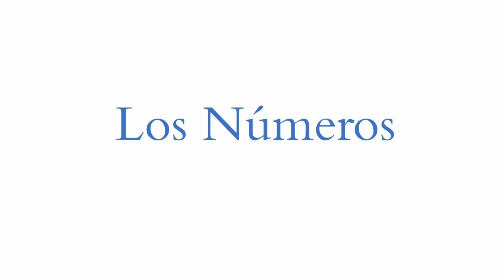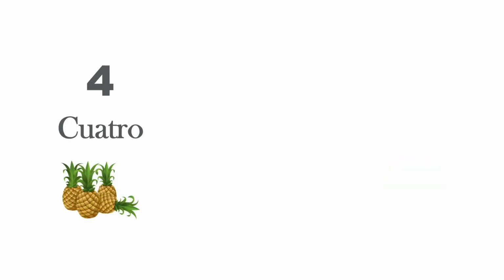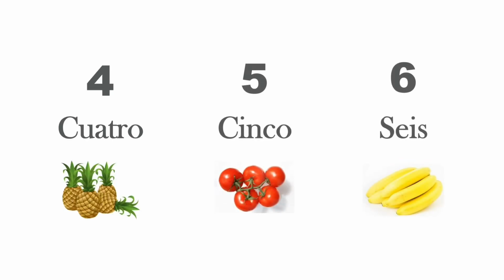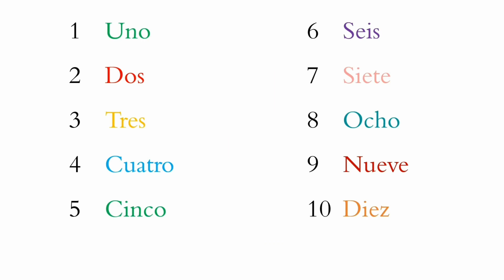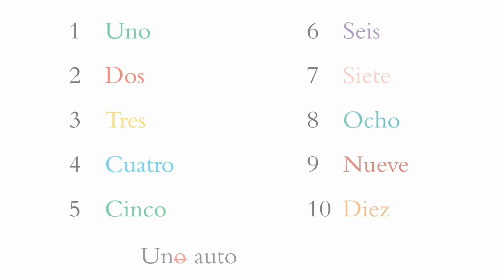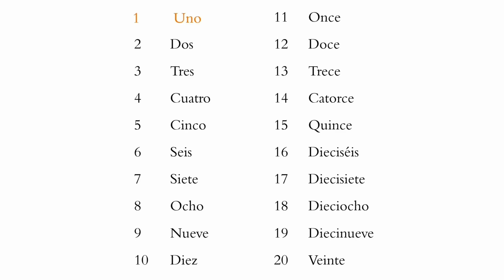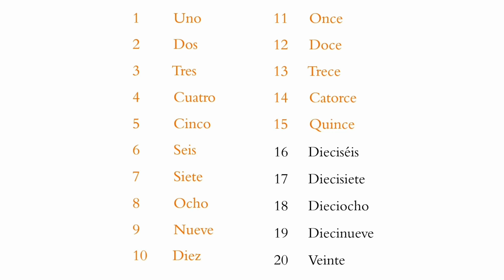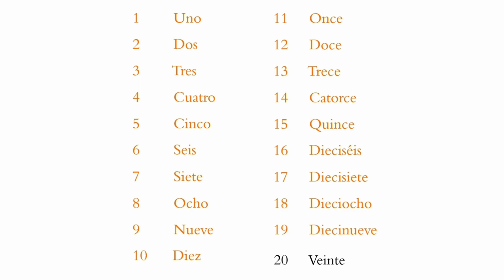Lesson 8 - Counting in Spanish Part 1 (Numbers 1 - 20)